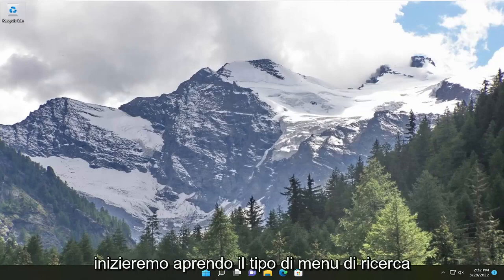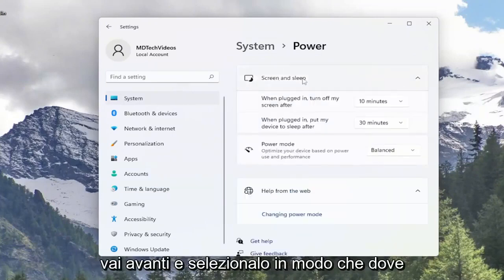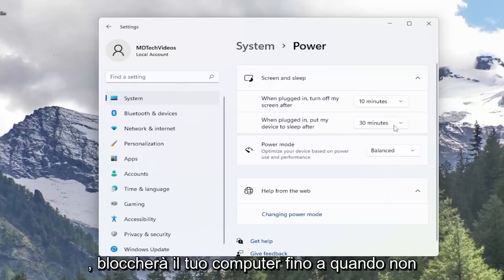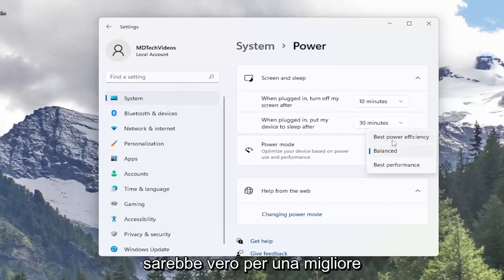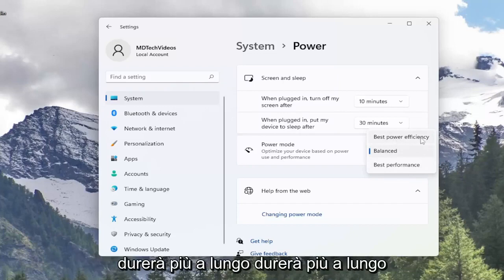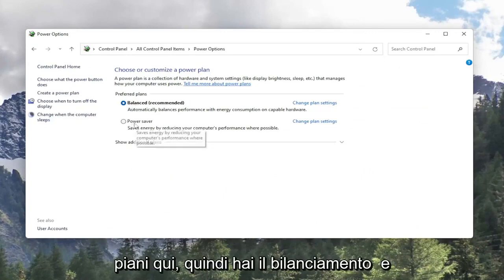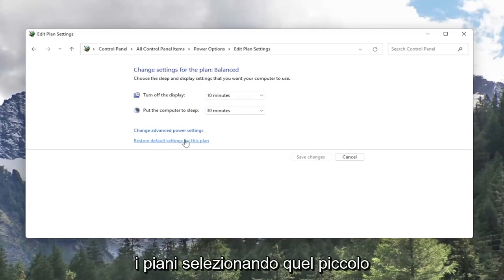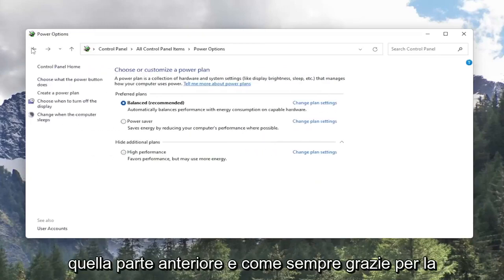Come modificare impostazioni modalità di sospensione in Windows 11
Come modificare le impostazioni di sospensione su Windows 11 [Tutorial]

Il tuo PC Windows 11 entrerà in modalità di sospensione dopo un determinato periodo di tempo per impostazione predefinita. Questo per aiutare la batteria del tuo laptop a durare più a lungo.

Windows 11 mette il tuo dispositivo in una modalità a basso consumo che spegne hardware specifico (incluso lo schermo) per risparmiare la carica della batteria. Ti consente anche di tornare al tuo lavoro più rapidamente che se fosse in modalità ibernazione. Se non sei soddisfatto delle impostazioni predefinite della modalità di sospensione, puoi regolarle in base a ciò che funziona meglio per te. Ecco come.

Problemi affrontati in questo tutorial:
cambia il tempo di sonno in Windows 11
come modificare il tempo di sonno in Windows 11
come cambiare lo sfondo del sonno in Windows 11
cambia il tempo di sonno su Windows 11
come modificare la sospensione automatica su Windows 11
come cambiare lo sfondo del sonno su Windows 11
come cambiare la modalità di sospensione su Windows 11
come modificare le impostazioni del sonno su Windows 11
come modificare le impostazioni di sospensione del monitor Windows 11
modifica del tempo di sonno di Windows
come modificare il tempo di sospensione dello schermo Windows 11
come modificare il tempo di sospensione del computer Windows 11
come modificare il tempo di sonno del laptop Windows 11

Windows viene fornito con una funzione inattiva che mette un computer in modalità sospensione per risparmiare energia e durata della batteria. In modalità Sleep, il computer interrompe tutte le attività e lo stato viene salvato. Quando sei in grado di gestire il sistema, si riattiva nello stato in cui l'hai lasciato. In questo tutorial, condividiamo come modificare le impostazioni di sospensione in Windows 10 e Windows 11.

Per impostazione predefinita, i PC Windows 11 entrano in modalità di sospensione dopo un certo periodo di tempo. Se desideri regolare il ritardo di spegnimento del tuo PC (o spegnerlo completamente), è facile farlo nelle Impostazioni. Ecco come.